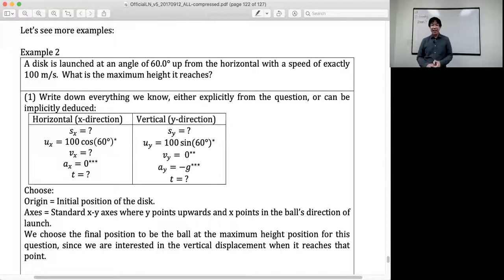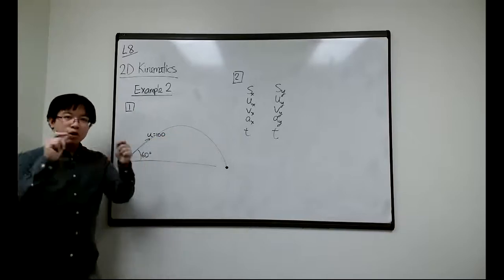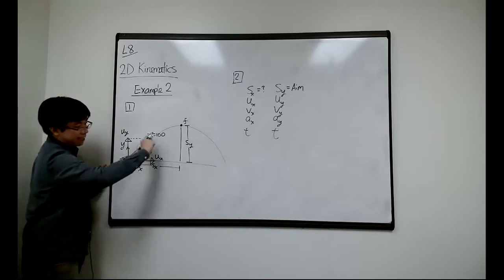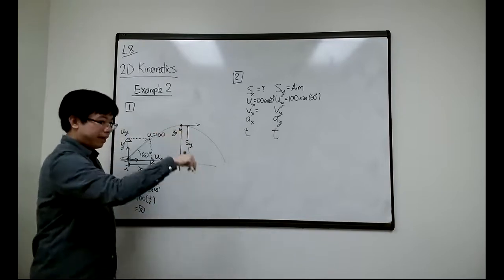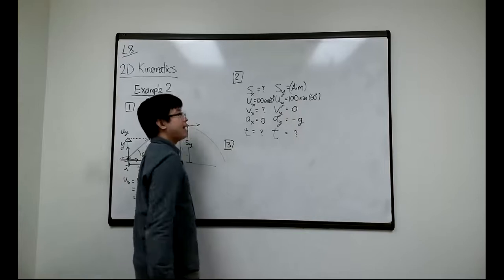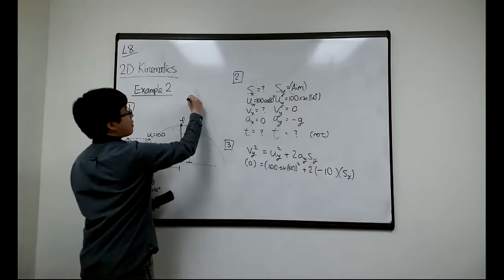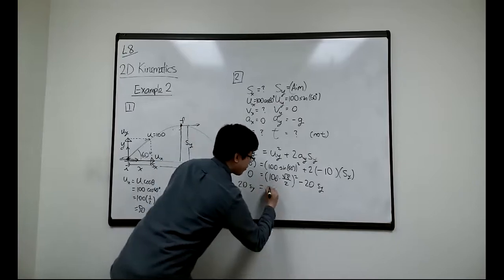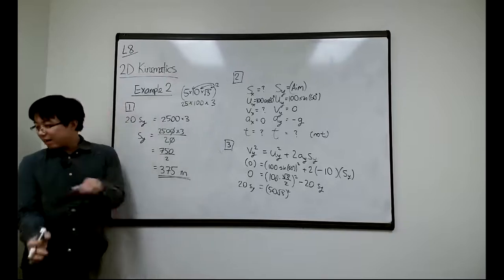P3A L8E. Projectile Motion Example 2 – 2D Kinematics